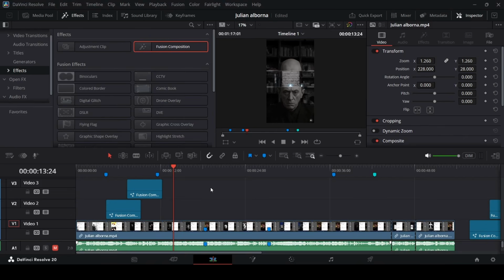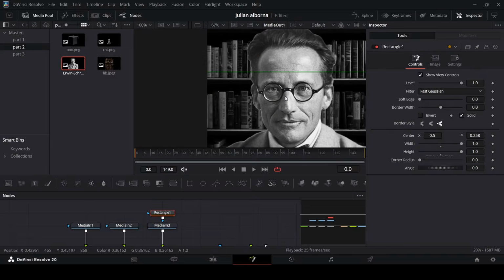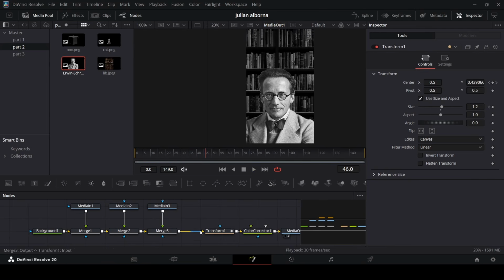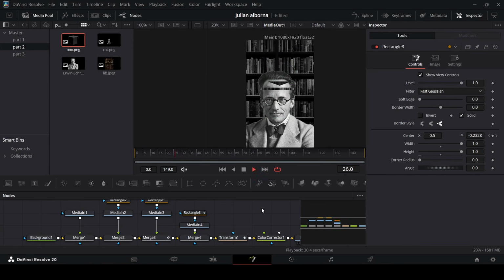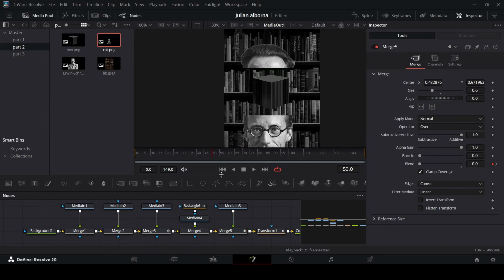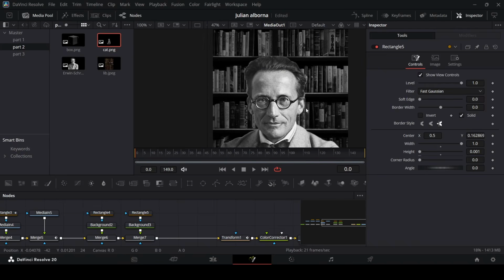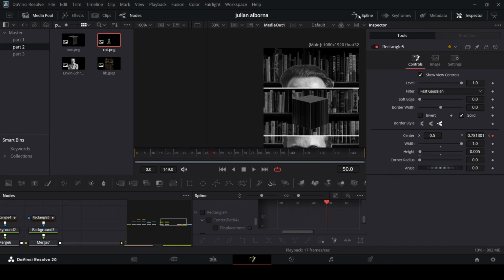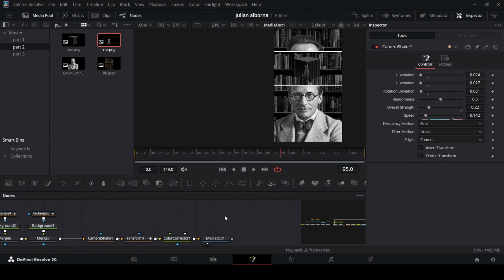Julián Alborna Reel Edit Breakdown (part 2) | DaVinci Resolve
Julián Alborna’s reels stand out for their clean motion graphics, bold text animations, and dynamic pacing. In this tutorial, I’ll break down his editing style inside DaVinci Resolve, so you can recreate the same viral-ready look for your own content.

What You’ll Learn:
⚡ How to layer fast-paced cuts with smooth transitions
✍️ Recreating text animations
🎨 Color choices and overlays that add visual punch
🎬 Editing tricks to keep viewers engaged from start to finish
🛠️ Fusion tips for building polished motion graphics

By the end, you’ll understand how to edit like Julián Alborna and apply his techniques to create reels that stand out and capture attention.